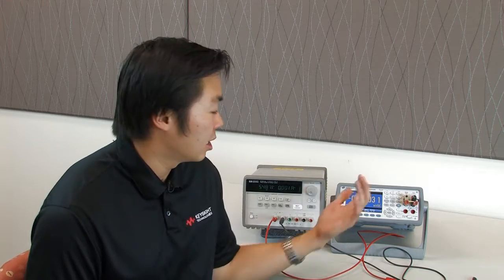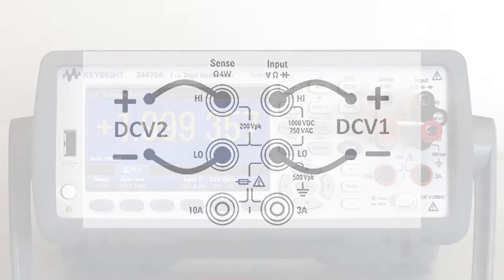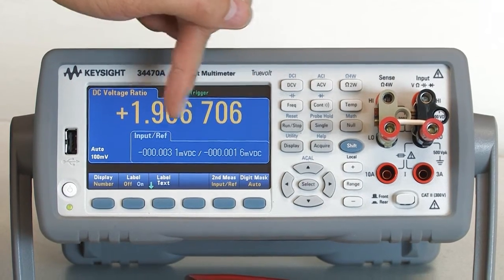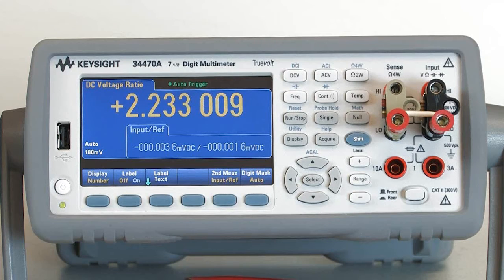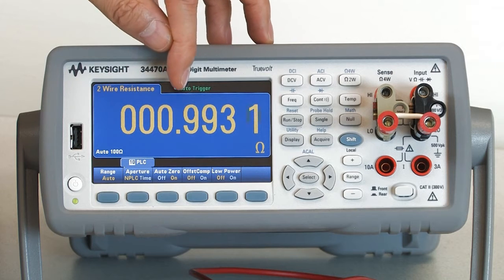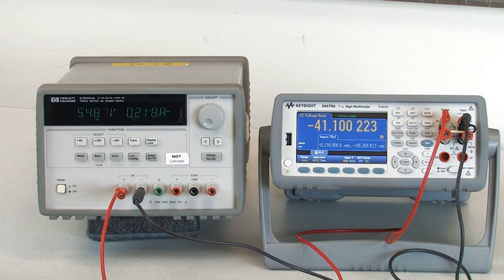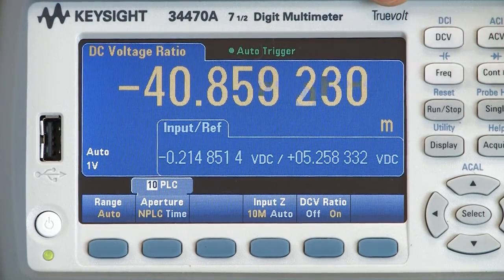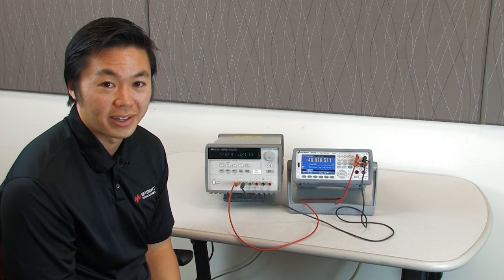Measure Voltage & Current at the same time with a DMM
Monitoring both current and voltage at the same time usually requires 2 different DMMs. With a feature in Truevolt DMMs and an external resistor, you can get both measurements at virtually the same time. Watch the video for a quick solution to this problem.